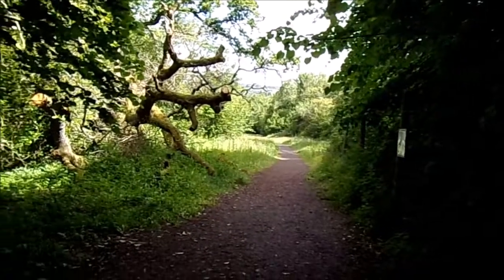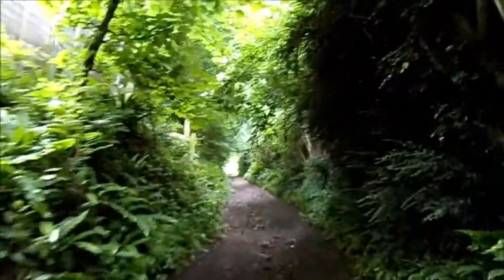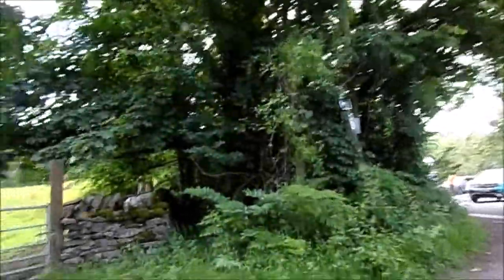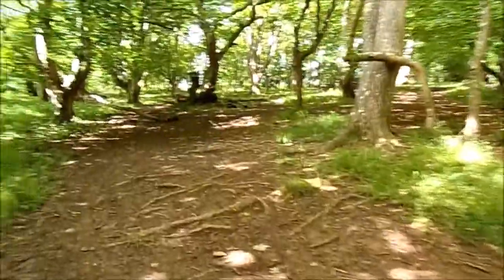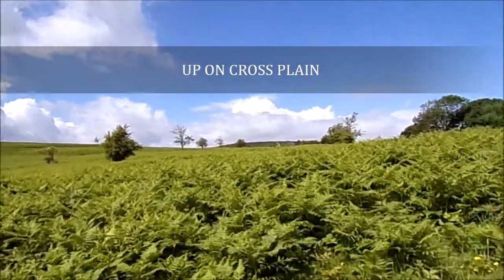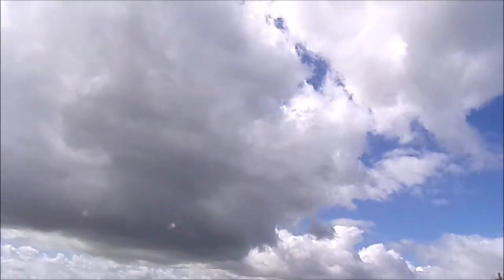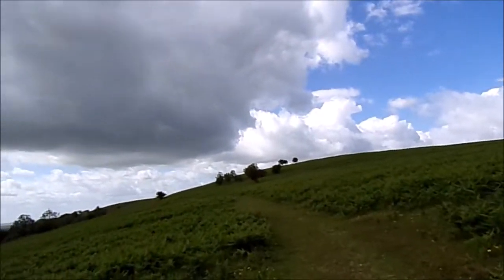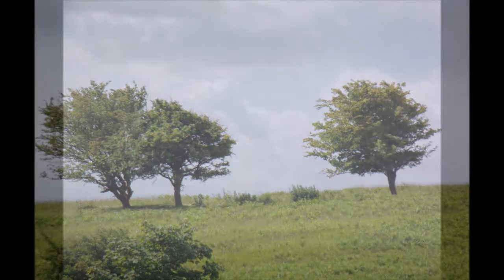A Winscombe Compton Bishop Circular Wander, Part III,'Check Point 3'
The wander continues thru Sladers Leigh Meadow and then onto Kings Wood where I arrive at Check Point 3 for the mountain bikers where they check in for this part of the event  and have a little rest to recharge and then head upwards thru King's Wood, an ancient wood and very steep and slippery ---some have to push their bikes due to no grip---the stones and the roots of the trees poke out and can be slippery---The bikers are heading  up and over Cross Plain to the Wavering Trig.. Point and across the Down for Crook Peak which is the turning point before heading back down again along sometimes very narrow bushy tracks---I will encounter a few of the bikers  in later videos as I make my own way towards Compton Bishop